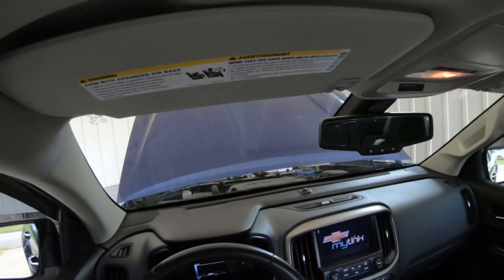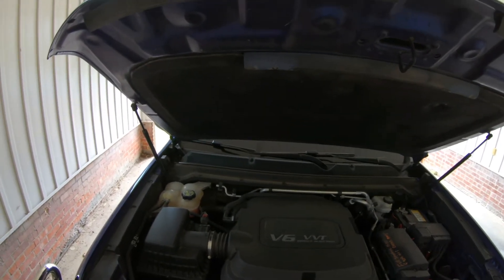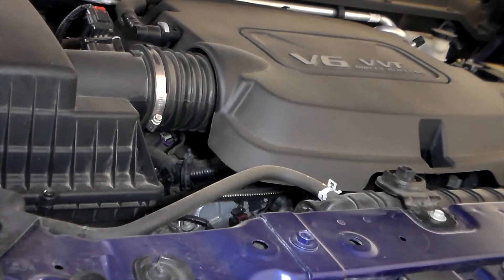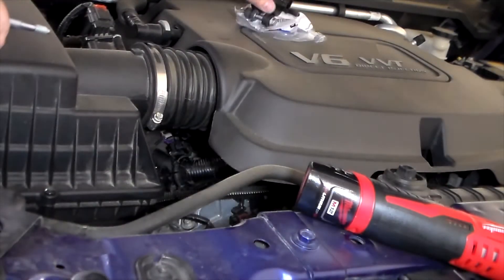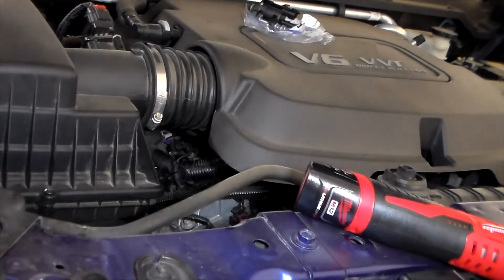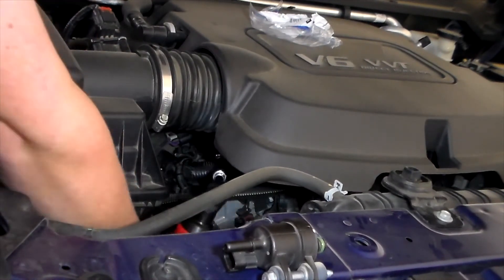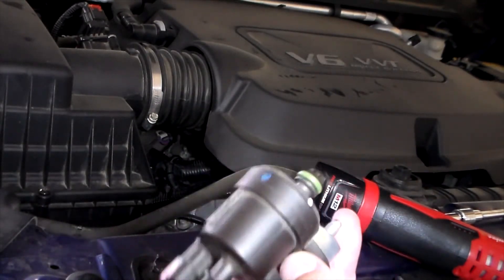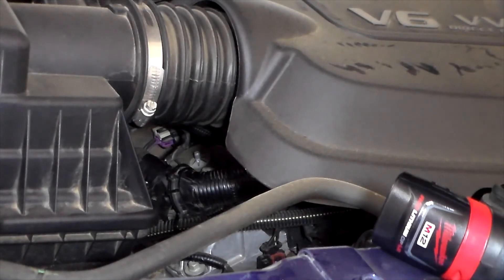HOW TO FIX 2016 Chevrolet Colorado with CODE (P0496) Faulty Purge Flow Valve 🔧🔩🪛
2016 Chevy Colorado with 50,000 miles and the check engine light came on. Diagnostic scan tool showed code P0496 (Evaporative Emission System High Purge Flow).

To solve this problem, I replaced the purge flow valve. The GM Part # 12690512